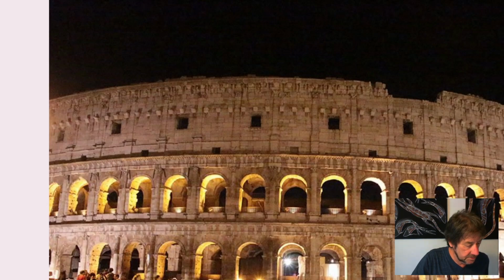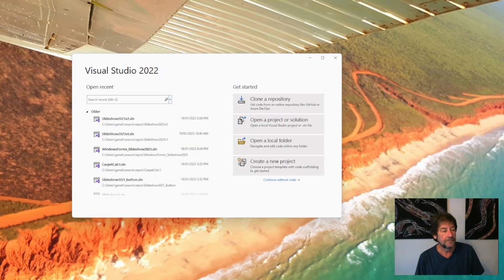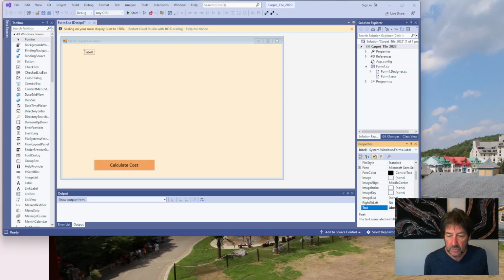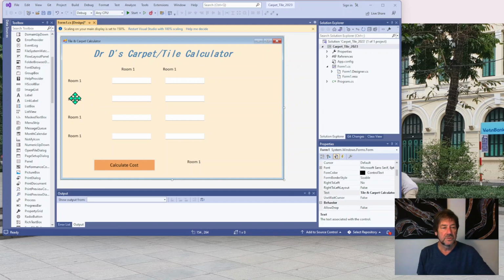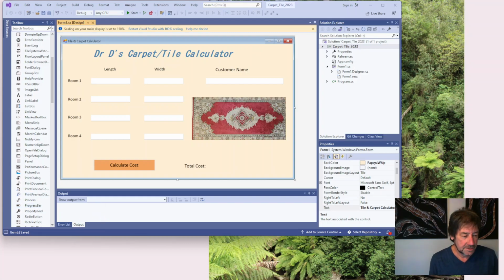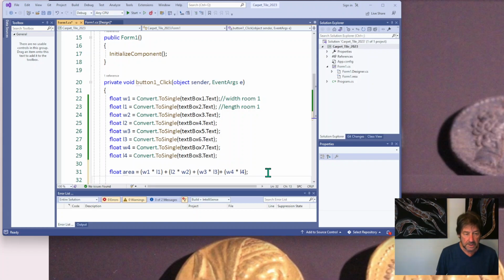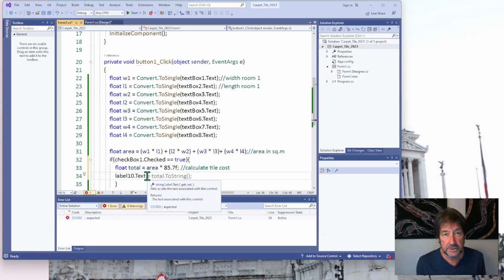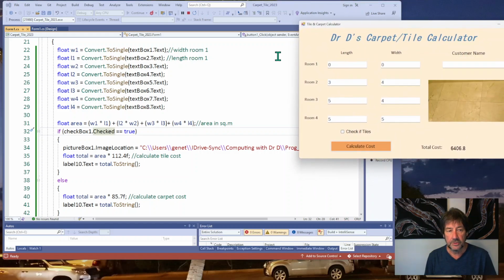C# with Dr D, FormsApp 2. Carpet Tile calculator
In @Computing with Dr D this is the Second Forms App in C# in Visual Studio. This video shows how to make a simple area and cost calculator for laying tiles and carpets.
This channel provides students of computing with a useful introduction. It contains videos on C# programming (or coding) and also a range of talks and presentations on general computer theory. This is primarily for Senior Secondary and University or College students of computing and programming.
The computer programs shown here have been tried in educational settings in a range of programming languages. I believe C# is the best language for learning that I have used so far.
Keep in mind that this channel is meant to allow you to commence programming simple projects in C#, to get an insight into programming techniques using a useful language and to open the door to a much bigger programming world, university courses and careers.